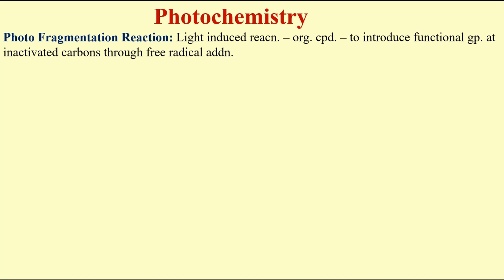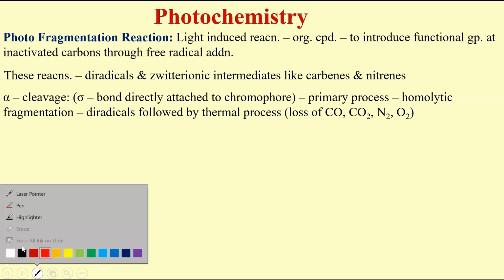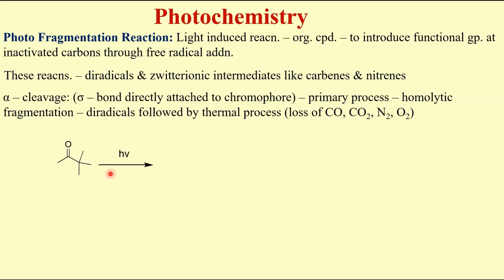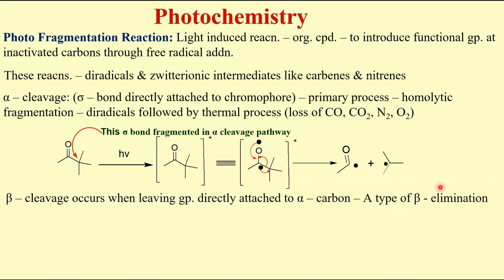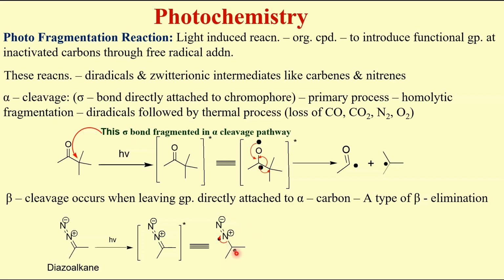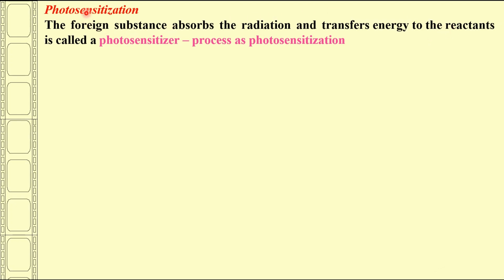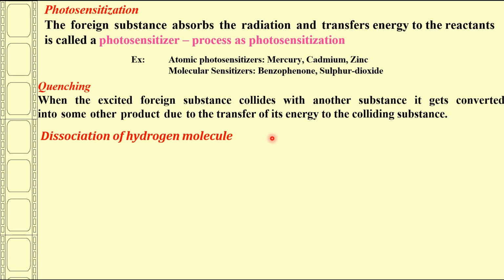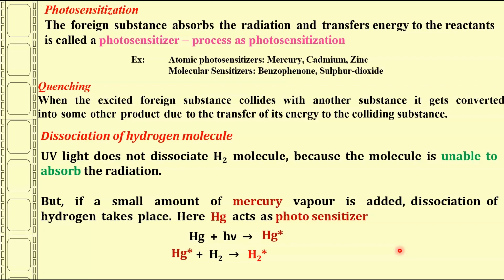Photo Fragmentation Reactions